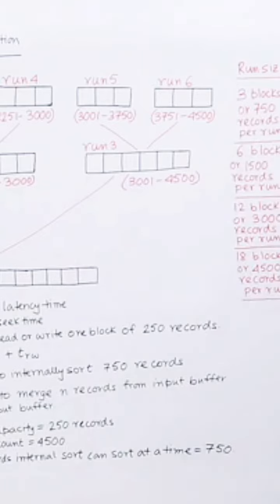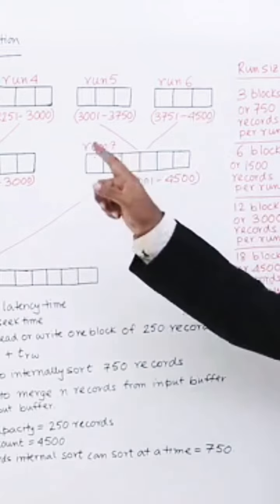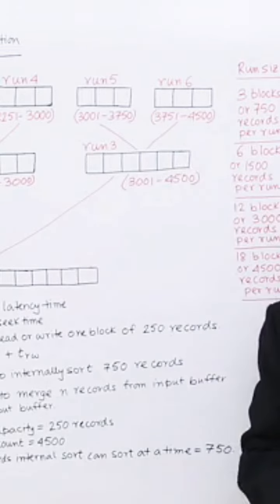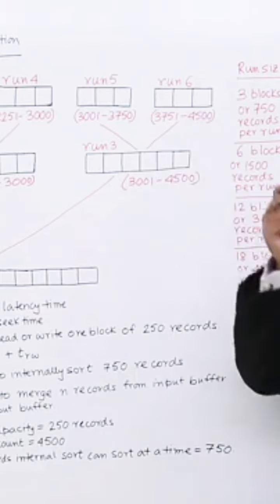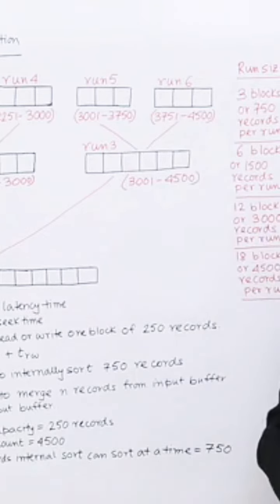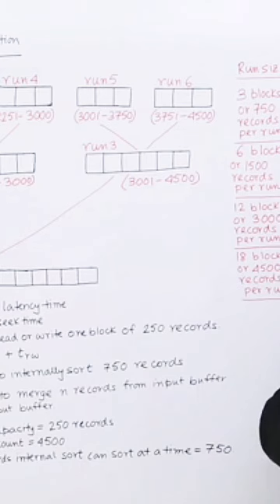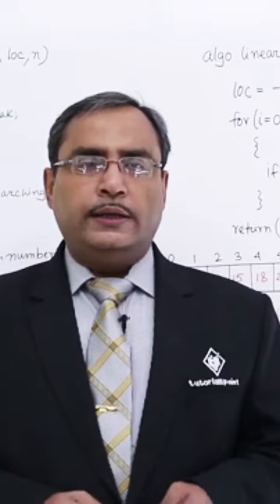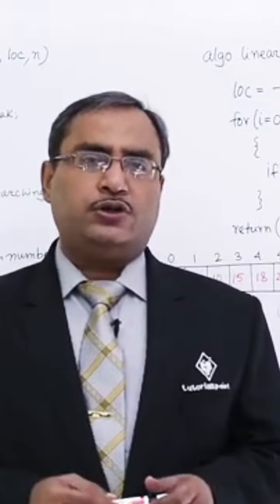February 10, 2025